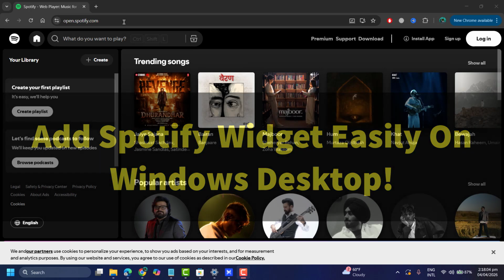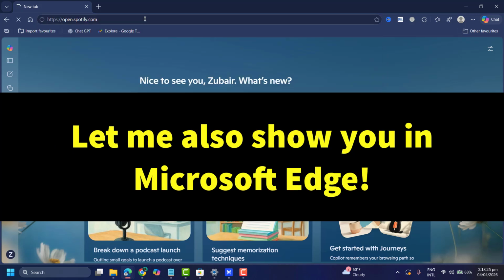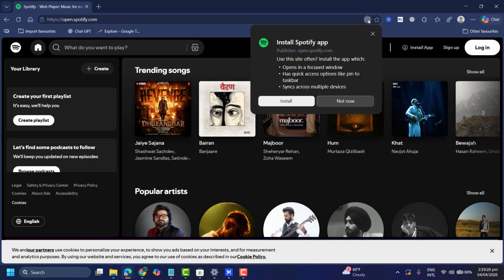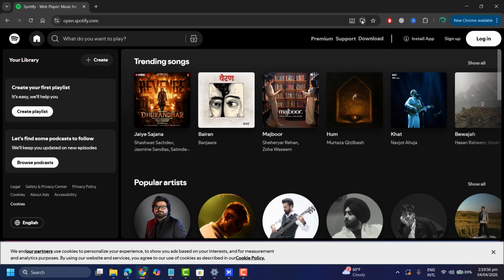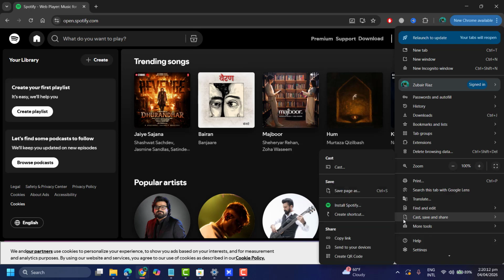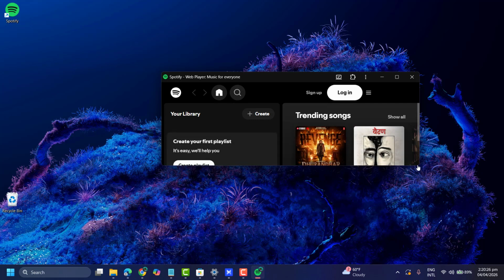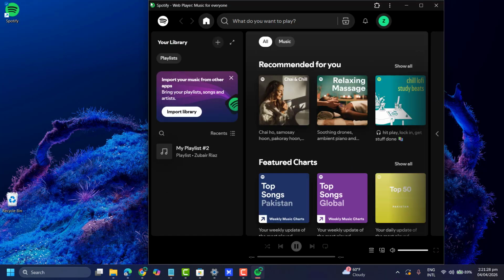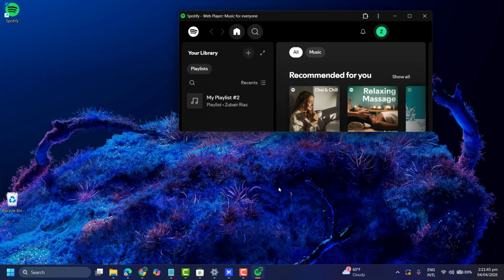Spotify Desktop Widget on Windows 11 — Easy Tip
Want a Spotify widget on Windows 11? There’s no official widget — but you can turn Spotify into a real desktop widget in minutes using a hidden browser feature.

In this video, you’ll learn how to add a Spotify widget on Windows 11 without installing any software, without Xbox Game Bar, and without third-party tools. This method uses the Spotify web player and installs it as a desktop app so it behaves like a clean, resizable widget you can keep on your screen while working.

This works for anyone using Windows 11 or Windows 10.

What you’ll learn:

How to add Spotify widget to desktop
Spotify widget Windows 11 step by step
Make Spotify always visible on your screen
Use Spotify like a mini player while working

🔗 More Useful Videos You Should Watch